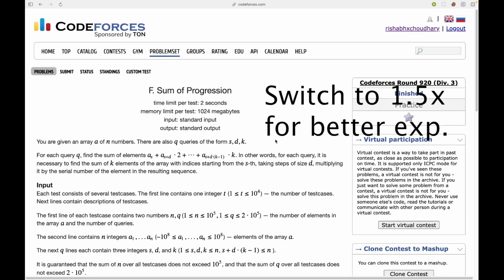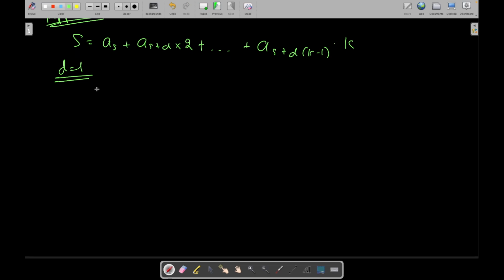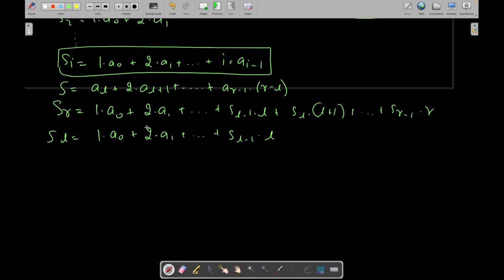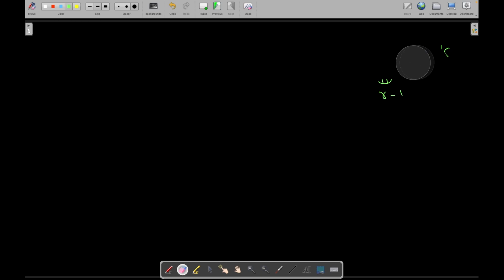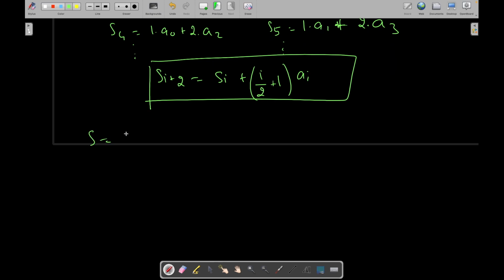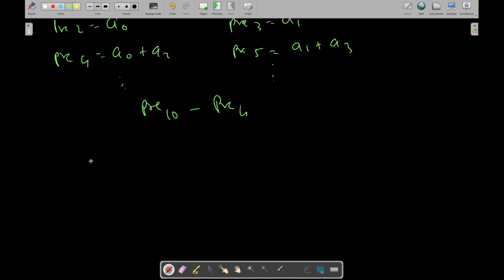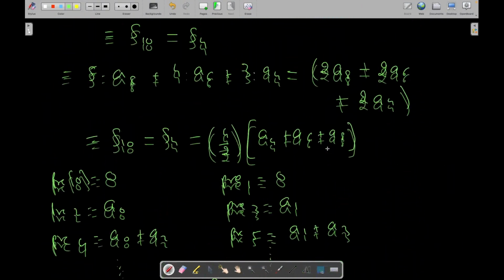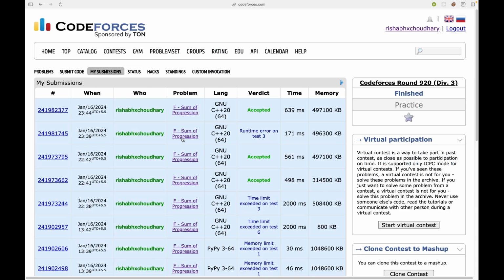F. Sum of Progression Problem Discussion | Codeforces Round 920 | Explanation + Live Coding (C++)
Time Codes:
0:00 - Intro
0:19 - Approach
22:08 - Live Coding (C++)
28:28 - Outro